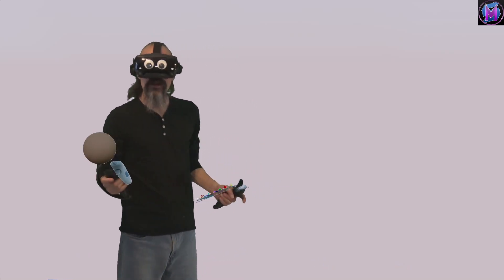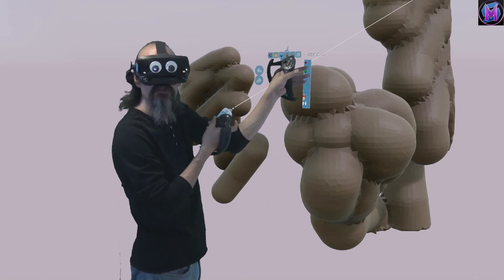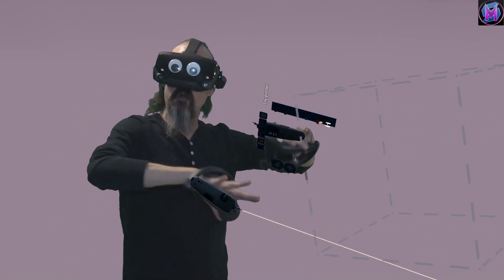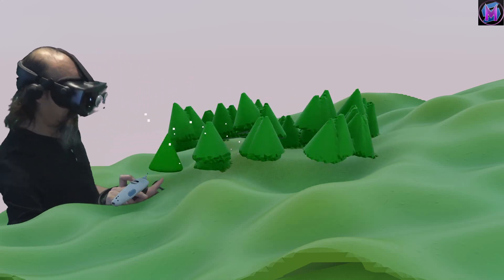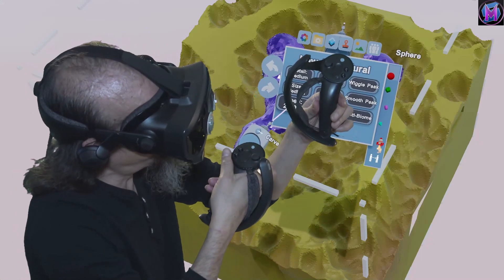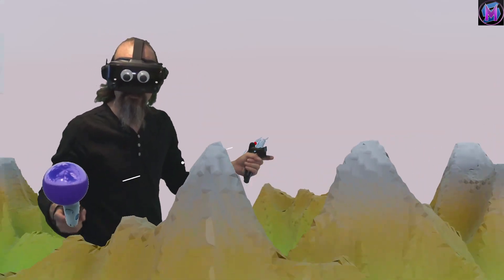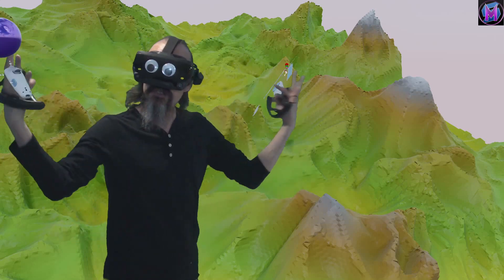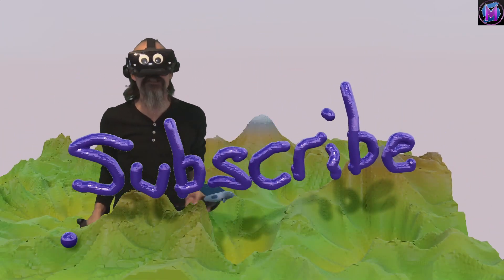Teaching SculptrVR: New Sculpt- Empty or Landscape?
SculptrVR tutorial!  When you start a new sculpt you have a choice: do you want an empty space to work in, or would you like a landscape to work with? It can generate a new landscape for you rather than making one up from scratch. Think of this like an online art class.  This is a free series of tutorials for SculptrVR.